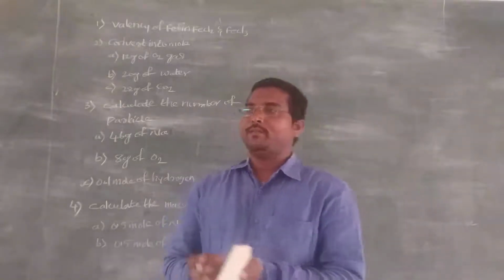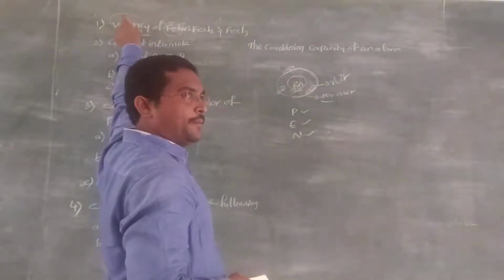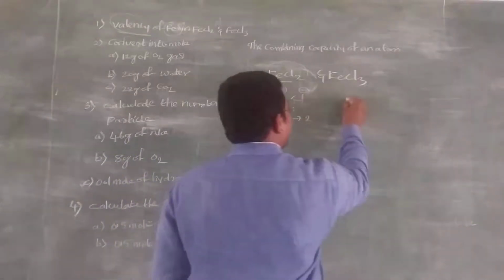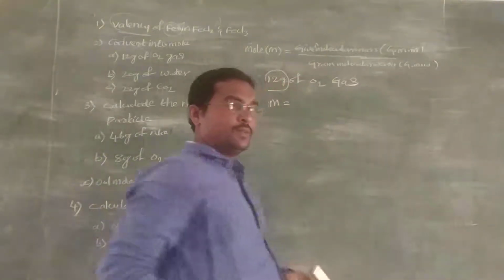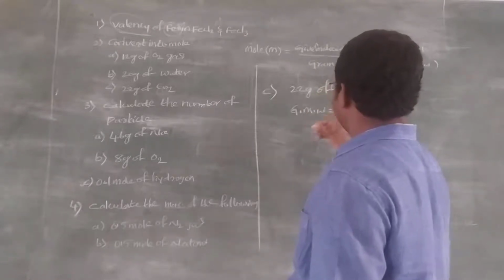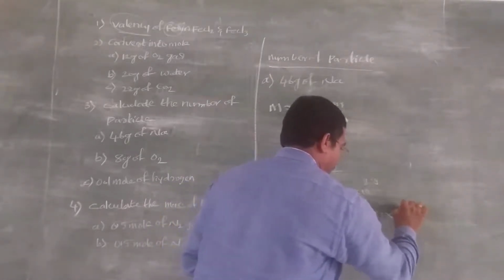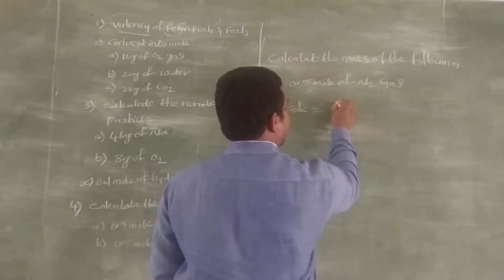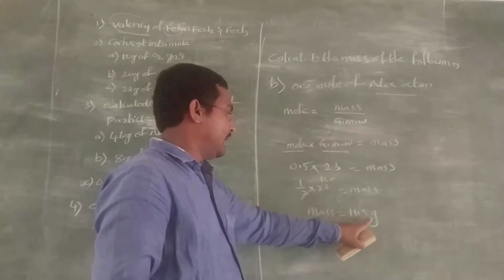9th class chemistry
Atoms and molecules (3/8/2020)